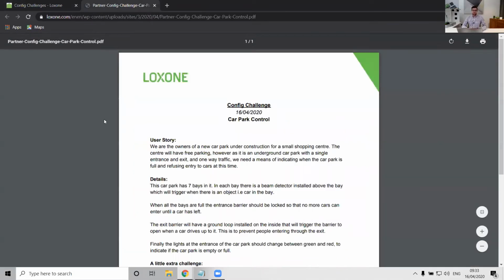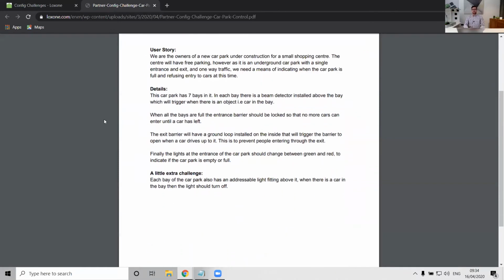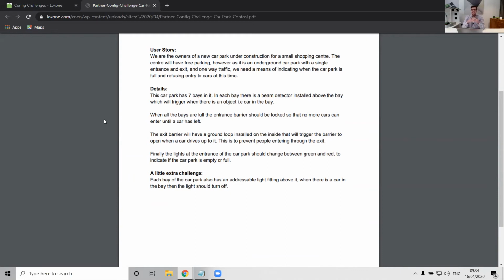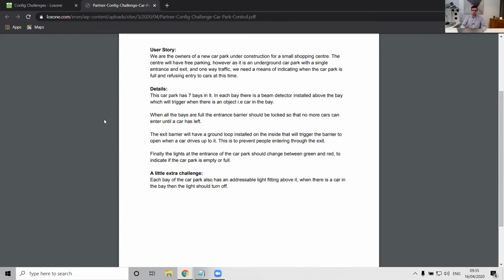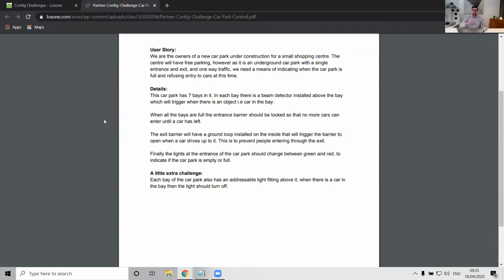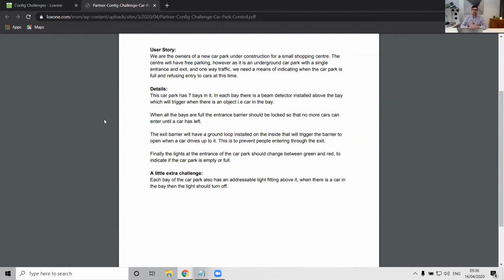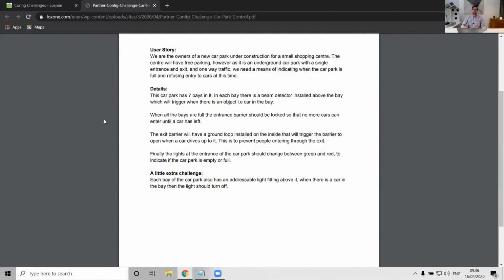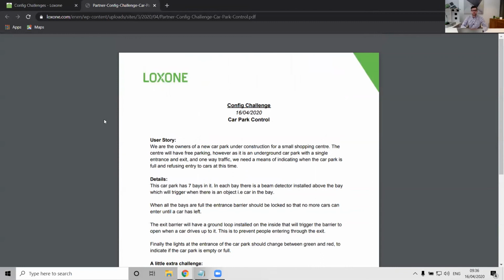Config Challenge - Brief 16/04/20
Join Hugh to find out what the day's Config Challenge is...